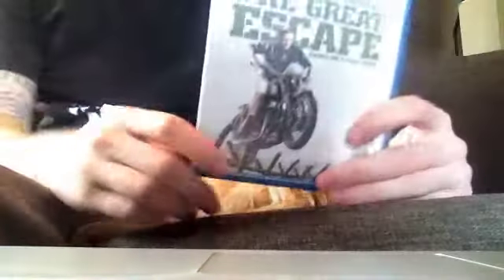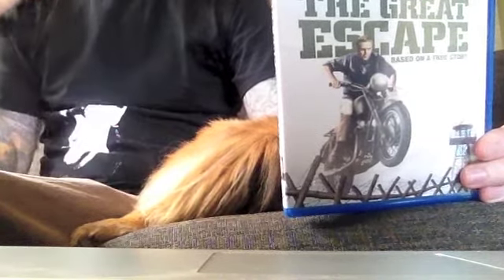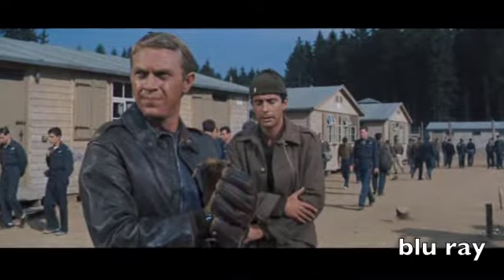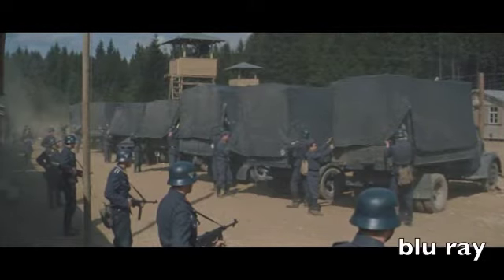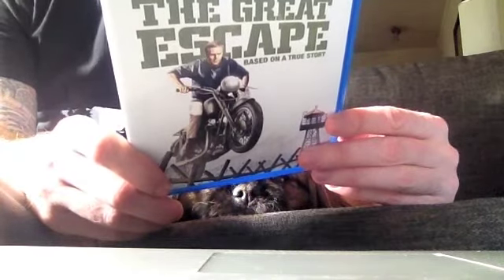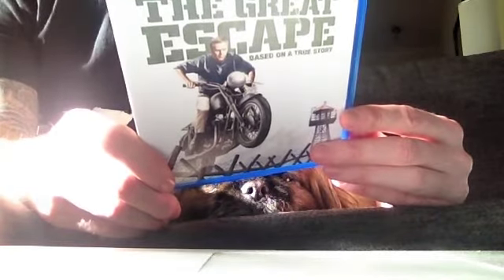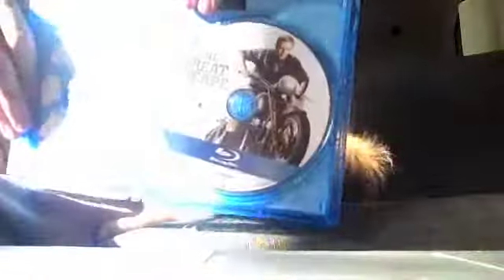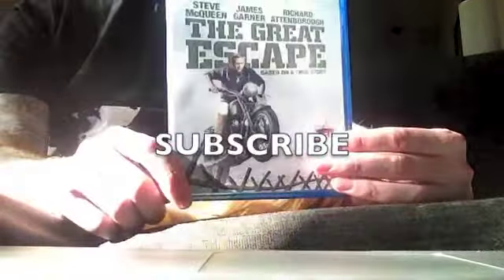The Great Escape blu ray Review // May Update 2 of 3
Review of the Great Escape with dvd comparison. 1 more part to go in the May update, coming shortly.